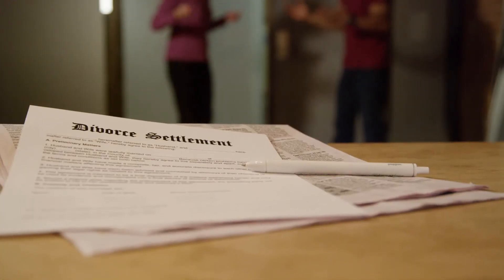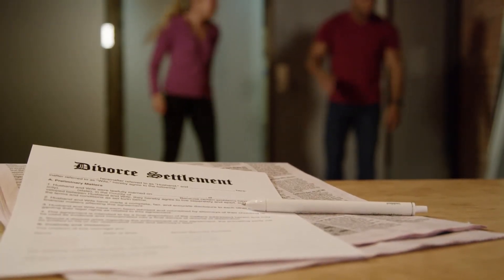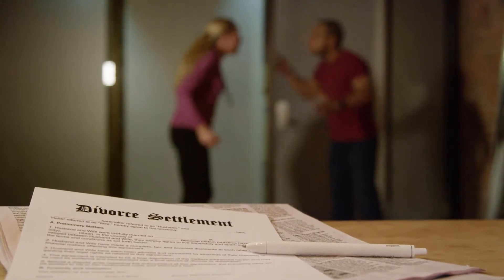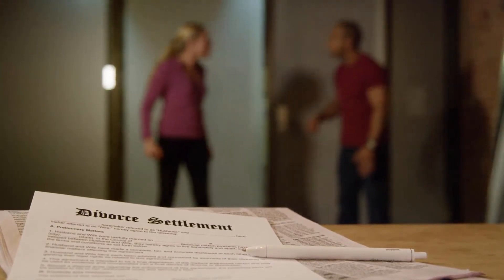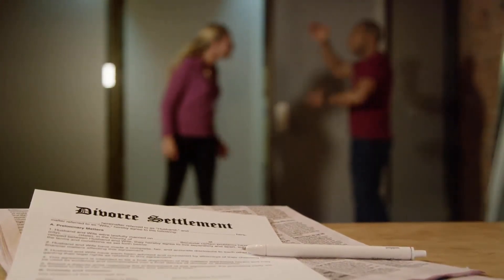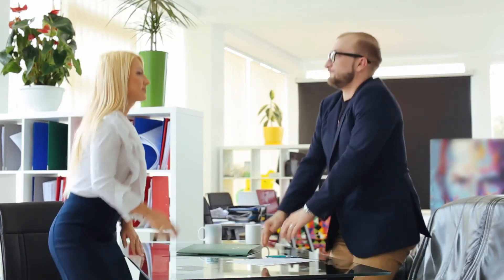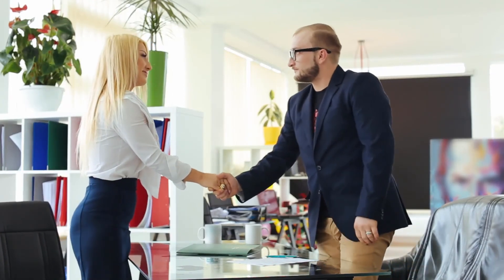What Are Common Stereotypes of People in Jail?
Common stereotypes of people in jail include the assumption that they are all untrustworthy losers with violent tendencies. The truth is that while many murderers, rapists, gangsters and armed robbers may tend to commit acts of violence even in jail, there are also prisoners serving time for non-violent crimes such as tax evasion or drug-related offenses. Also, some prisoners don't have remorse or want to change their ways, but there are others who feel differently about what they did. Some people have even been found to be falsely incarcerated when someone else was later proven to be the real perpetrator. In the case of any type of assumption, there are and will always be people who fit it, but also many more who do not.